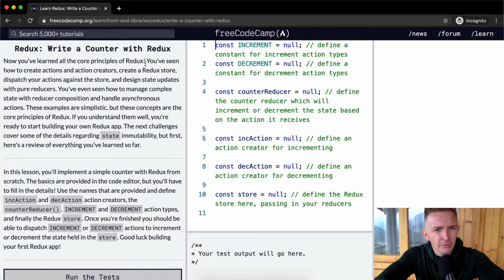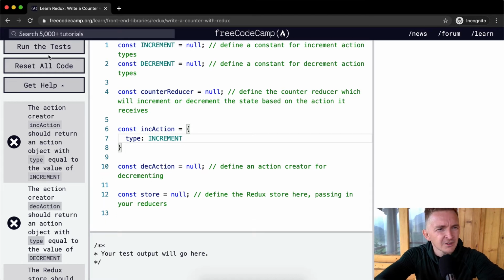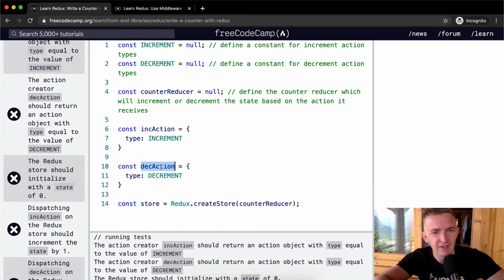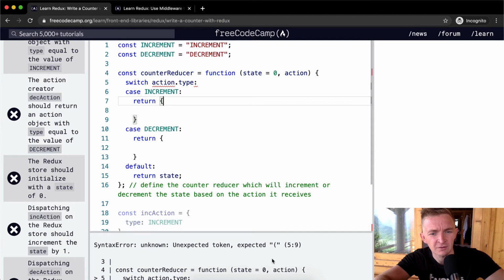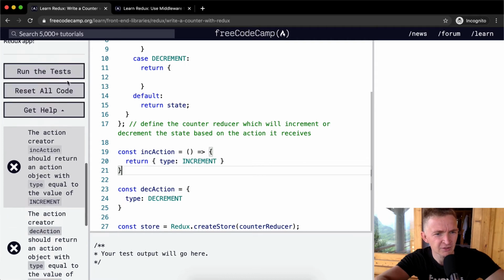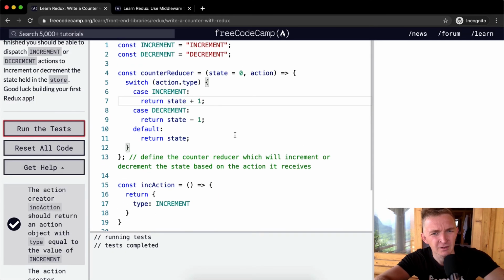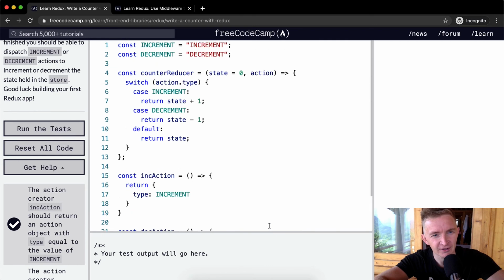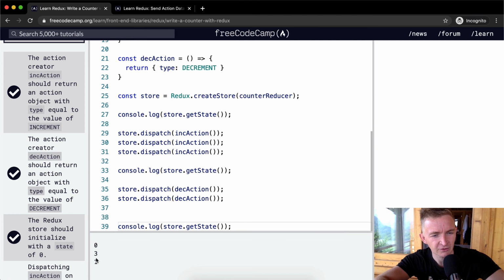Write a Counter with Redux - Redux - Free Code Camp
In this Redux tutorial we write a counter with Redux. This video constitutes one part of many where I cover the FreeCodeCamp curriculum. My goal with these videos is to support early stage programmers to learn more quickly and understand the coursework more deeply. Enjoy!